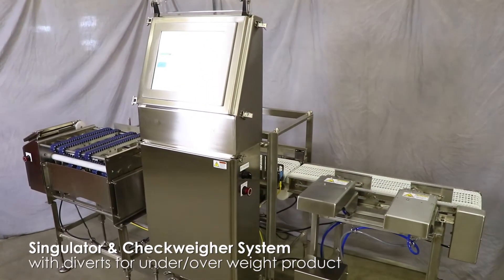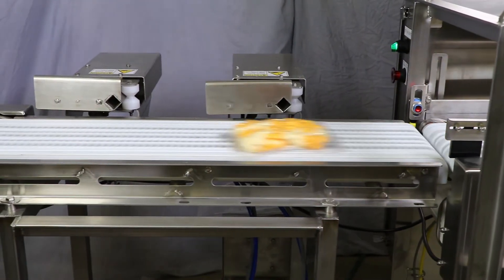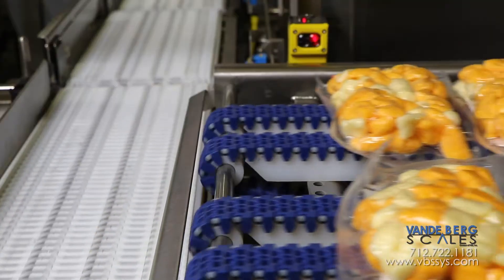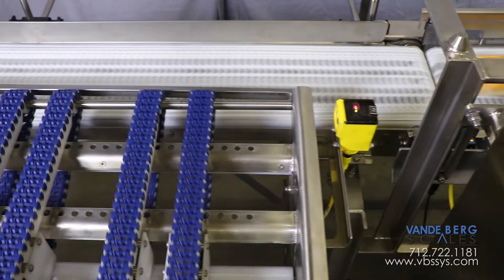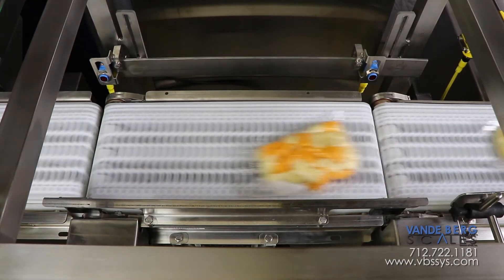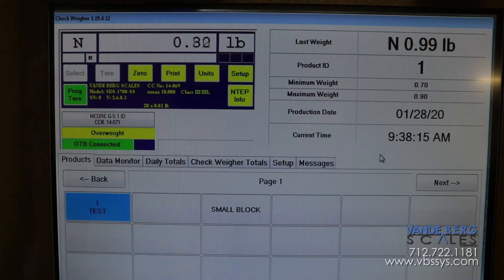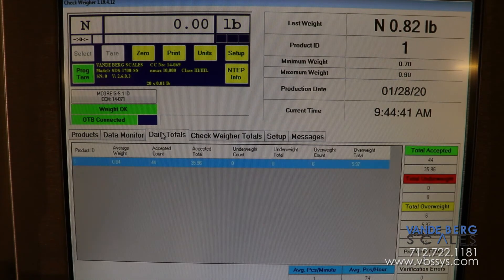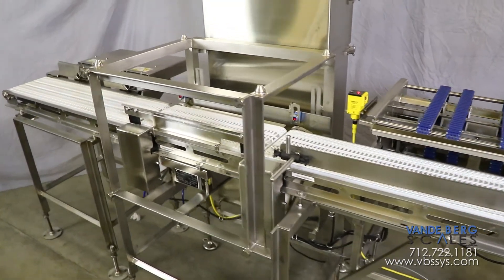Dynamic Checkweigher with Product Singulator & Diverts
| Our latest Dynamic Checkweigher with Product Singulator & Diverts will accept cheese curd product from up-line and singulate or space the product for presentation to our conveyor scale. The scale will first weigh the product in motion while our controller quickly determines if each individual product falls into the proper weight tolerance. Out-of-weight tolerance products will be rejected, while the correctly weighted products will continue down line.